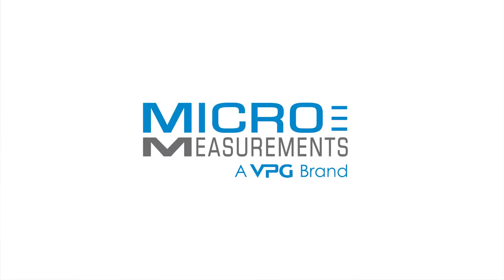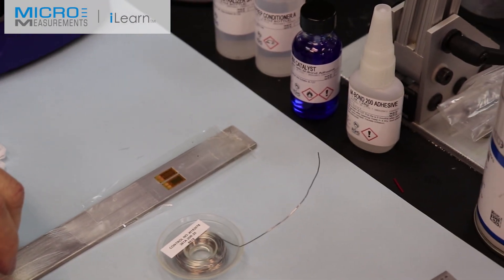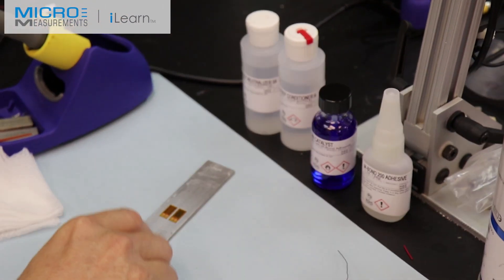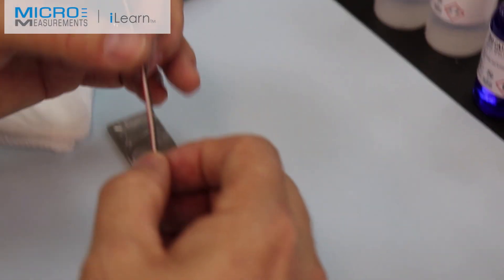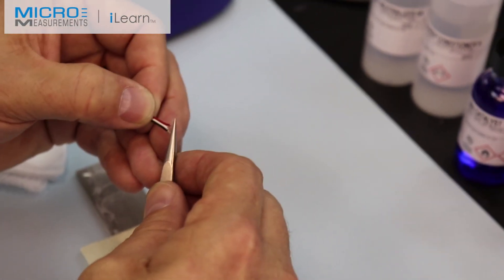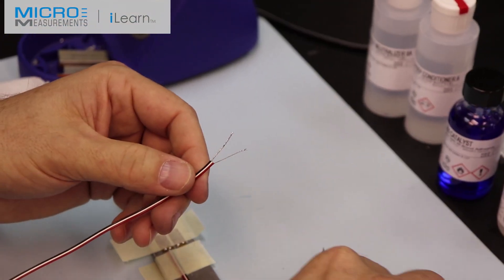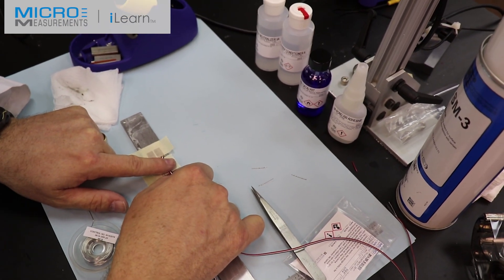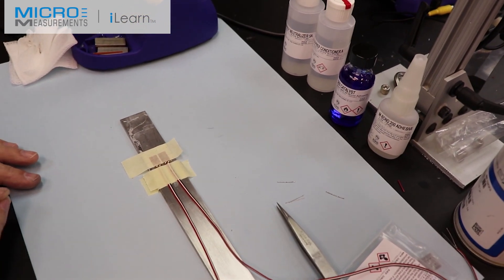How to Solder. (Advanced Sensors Technology)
Learn how to solder correctly from Darryl, our stress analyst.

In this iLearn, Darryl demonstrates the best gear and techniques, and provides helpful tips on properly soldering to any strain gage sensor.

We start from the beginning with type of solder and flux you should use and how to prepare the wires for a strong soldered joint.
All the recommended procedures and materials needed for attaching leadwires to a Micro-Measurements CEA strain gage (Advanced Sensors Technology) are covered in this video. Although soldering is basically a simple procedure, the experience-proven methods featured in this video result in reliable strain gage sensor installations based on the use of Micro-Measurements strain gages and installation accessories.